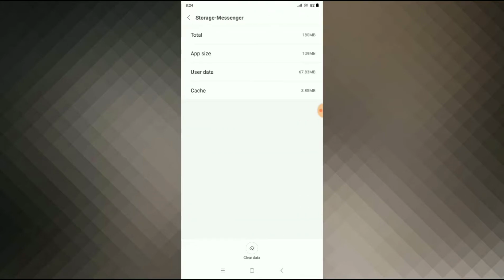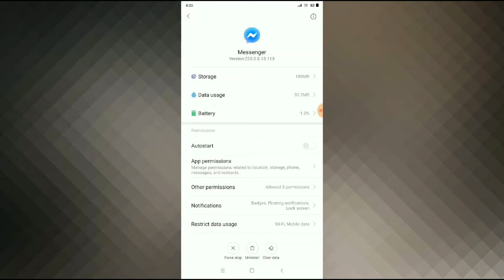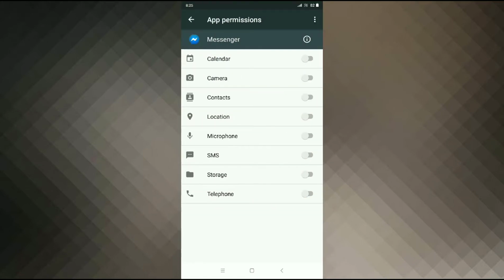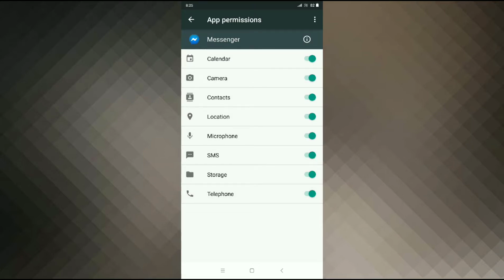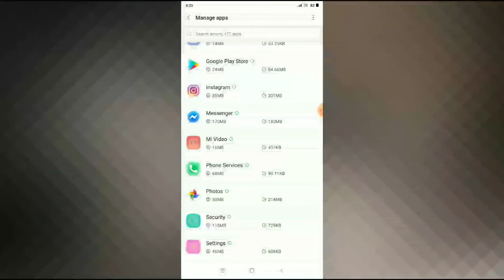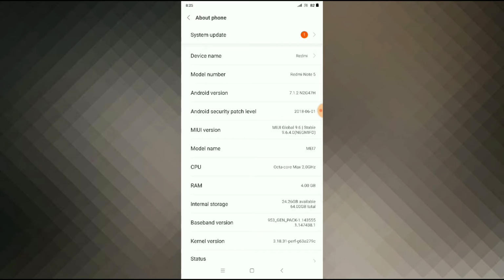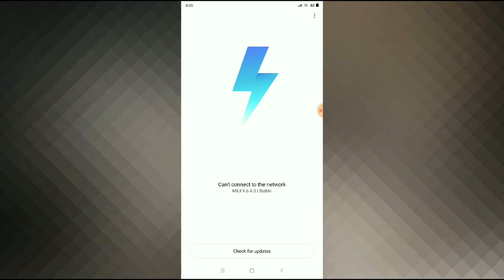How to fix messenger stop working problem 2023